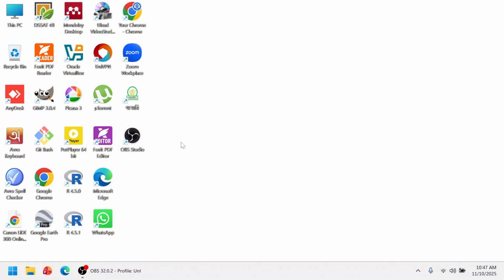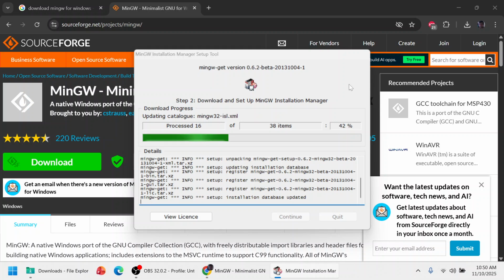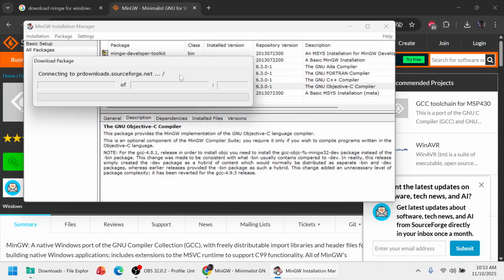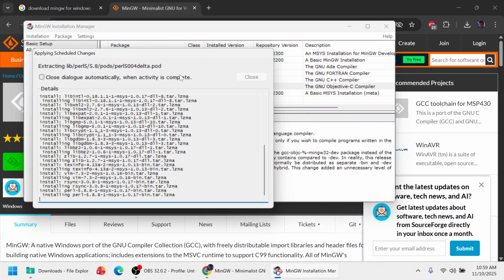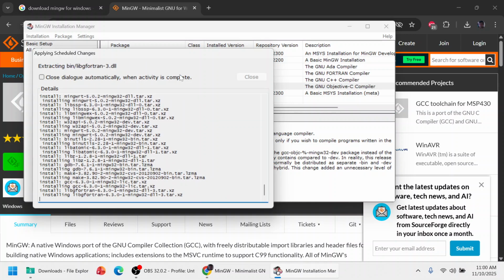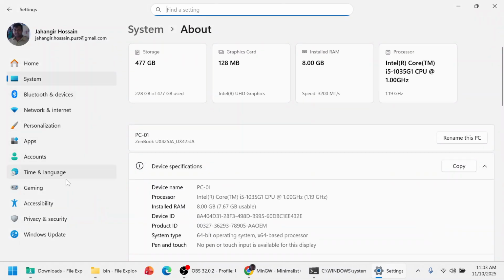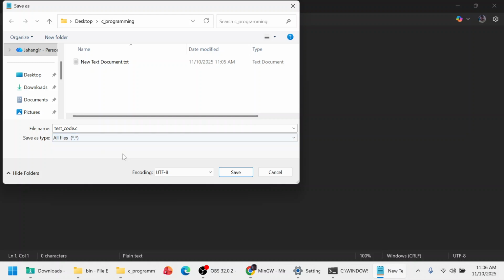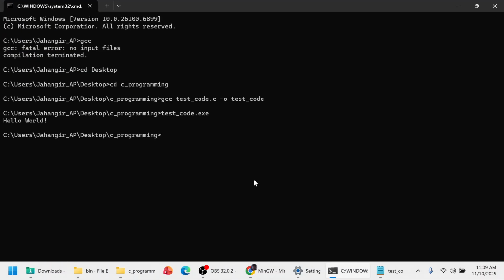Oh My God! I just installed a bare C compiler and code without any IDE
I just installed a C compiler without any IDE, and coded on Notepad, compiled that code from the Command Line and run that code from the Command Line. This is real fun.